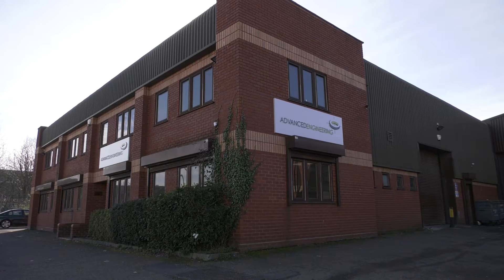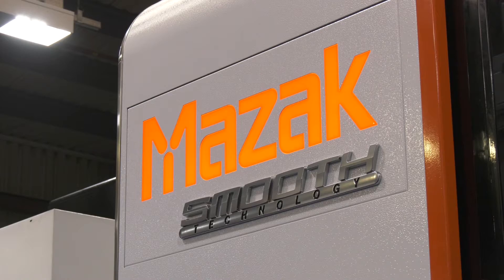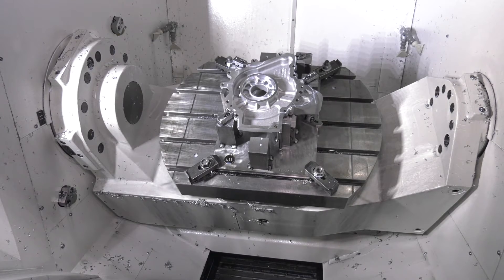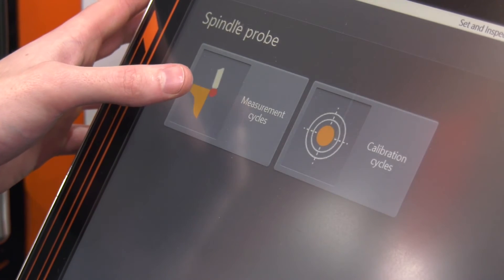Advanced Engineering invest in more Mazak technology - i700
Advanced Engineering are a long term user of Mazak technology. This video shows their most recent investment​.